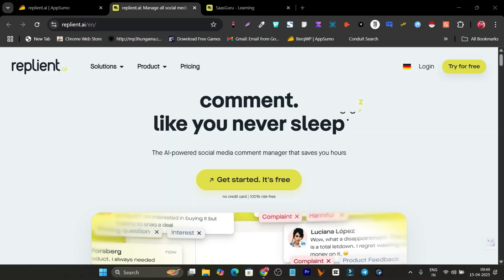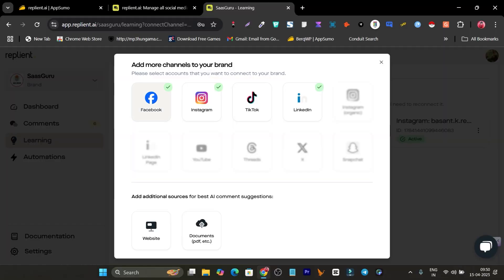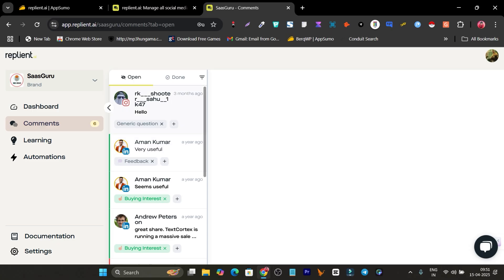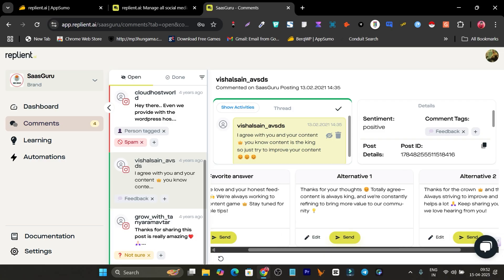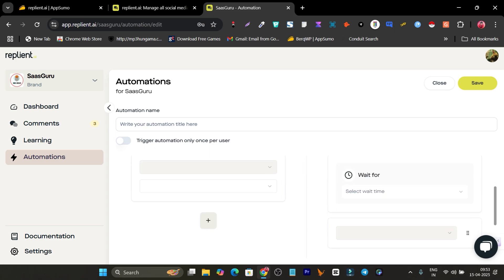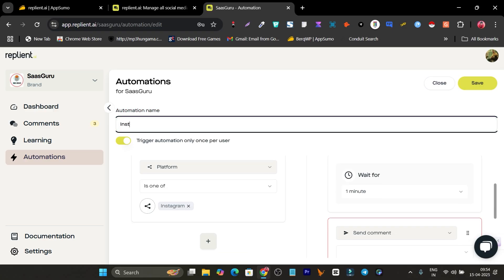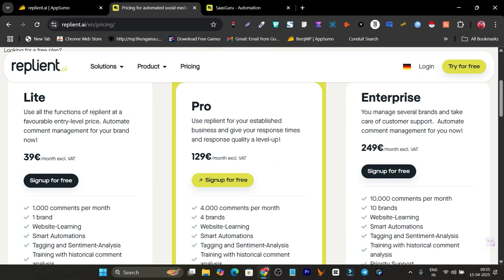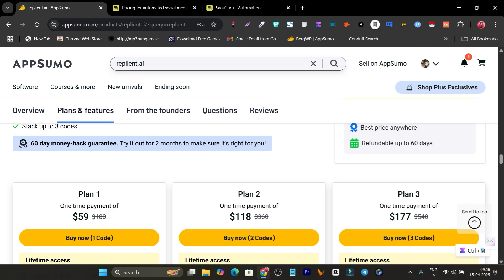Automate Comments & DM Reply Using AI Agent 🤖🔥(Replient AI Review)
Struggling to keep up with comments and messages on your social media accounts? Try Replient AI, This ai tool designed to automate replies to comments and messages across platforms Instagram, Facebook, tiktok, Linkedin, Youtube,🚀

Replient AI Review - Automate Comments & DM Reply Using AI Agent 🤖🔥

In this video, we’ll dive deep into the features, benefits, and use cases of Replient AI. Learn how to set up and use Replient ai to automate comments/messages reply.

🔥 Topics Covered in This Video:
1️⃣ Replient AI Review & How It Works
2️⃣ Key Features (Automated Comment/Message Replies for Social Media Platforms)
3️⃣ Social Media Automation for Comments Reply 🚀
4️⃣ Step-by-Step Guide to Start Automating with Replient AI Tutorial
5️⃣ Replient AI Agent for Social Media DM Automation

If you want a smarter way to manage your social media conversations and focus on growth, this tool is perfect for you!

✨ Key Features of Replient AI:
✅ Automate replies to YouTube, Facebook, Instagram, LinkedIn comments & messages
✅ Time-saving AI-powered engagement
✅ Easy setup & seamless integration with major platforms
✅ Personalized responses for a better user experience
✅ Perfect for content creators, business owners, and marketers

💡 Why You Should Watch This Video:
This in-depth review gives you hands-on insights into how Replient AI works, its advantages, and why it’s one of the most practical AI tools for enhancing social media engagement!

If you enjoyed this video and want to discover more amazing AI tools that can transform your workflow, don’t forget to Like, Comment, and Subscribe to our channel for updates on the latest in tech and automation trends.